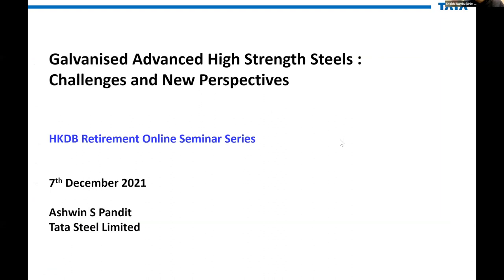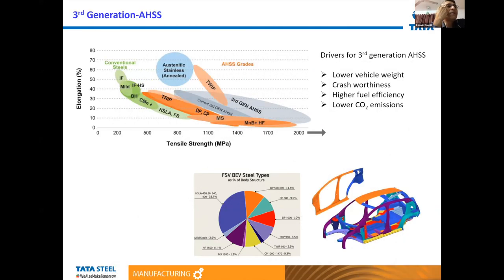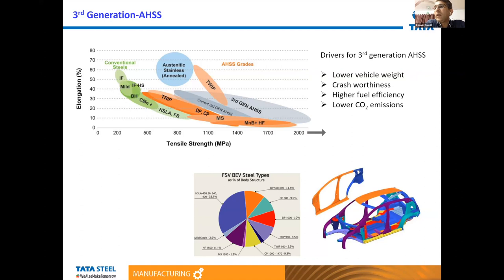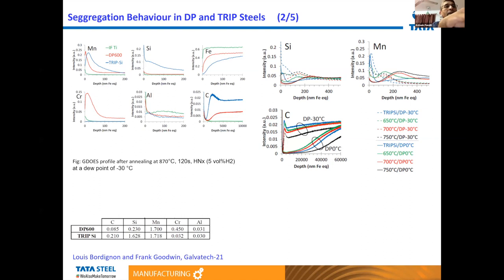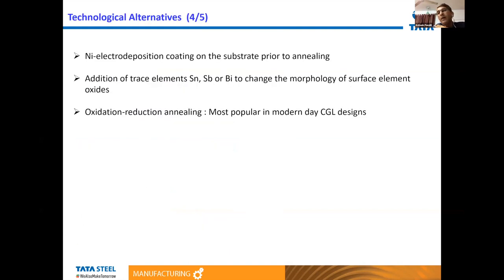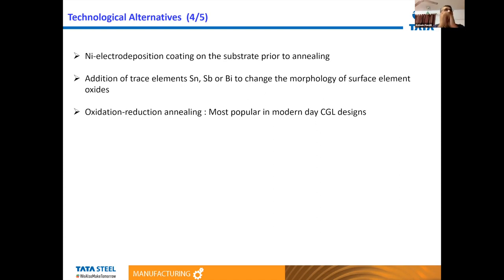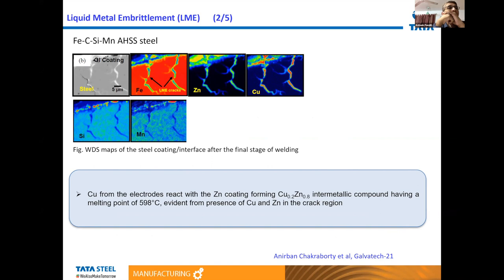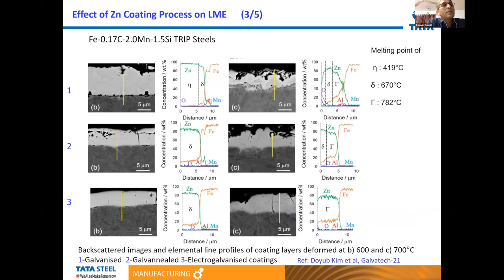Galvanising of strong steels, by Ashwin Pandit, Lecture 18 of 25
Lecture 18, by Dr Ashwin Pandit of Tata Steel India,    in the series "Steel Research: A global journey",  organised by Adreil Wong, Dominik Dziedzic and Steve Ooi to mark the retirement of Harry Bhadeshia.

The difficulties in controlling surface and sub-surface oxides in the context of the surface quality of modern automotive-steels that undergo galvanisation are discussed. The science behind the technology, for example, the dew point of the atmosphere, the possible flashing with nickel, or the oxidation-reduction process and the role of alloying elements present in the steels are comprehensively covered.